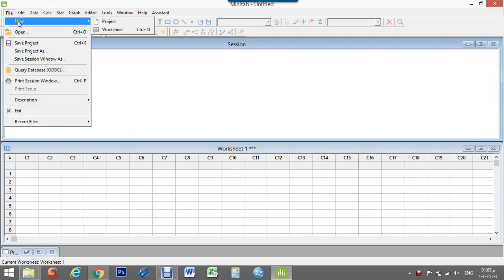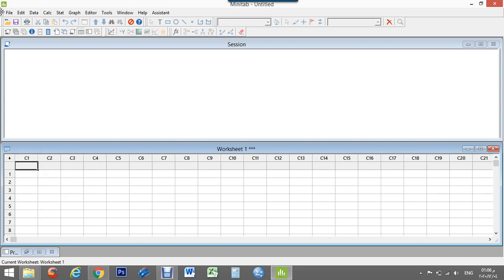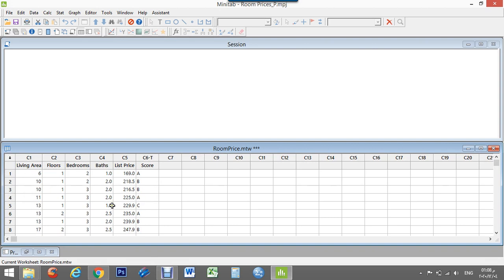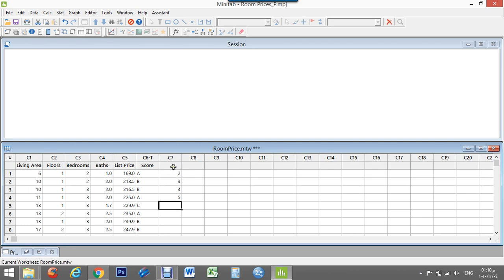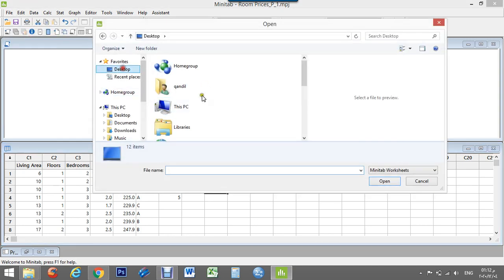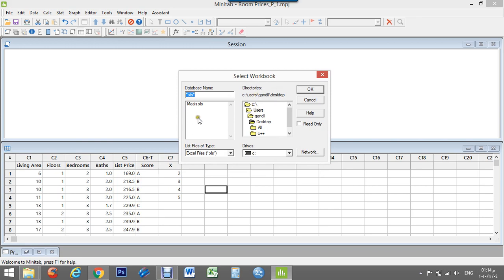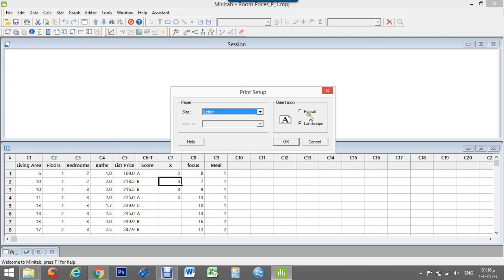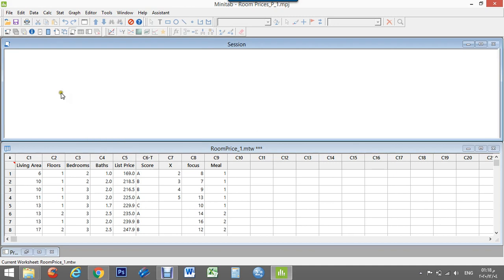Minitab 18 - File Menu English Part2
رابط الكتاب Minitab 18, Learning Statistics , File Menu, Open , save, Description, Query Database, Recent Files, Dr. Nasser Qandeel